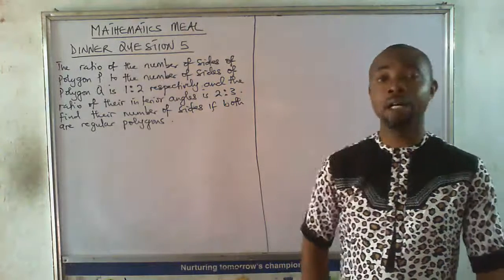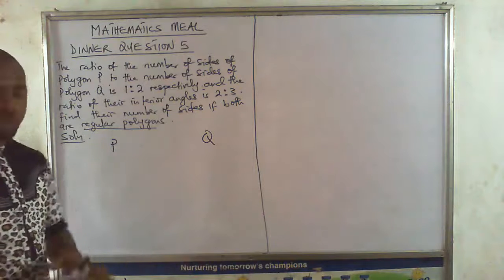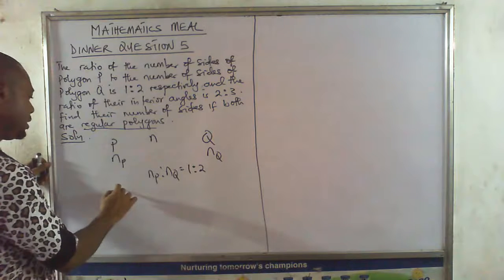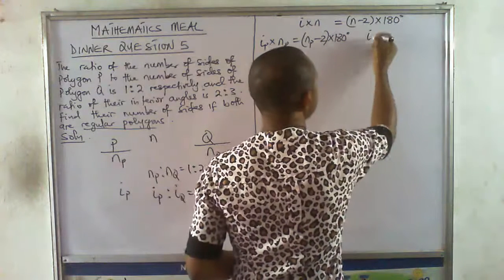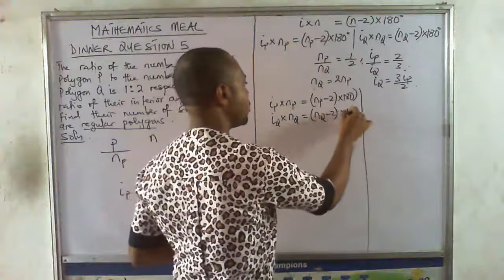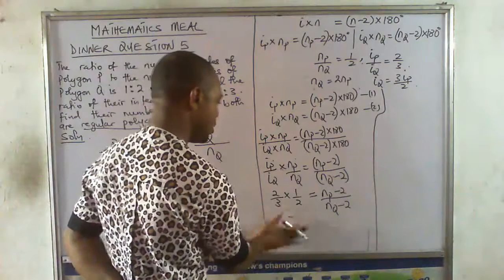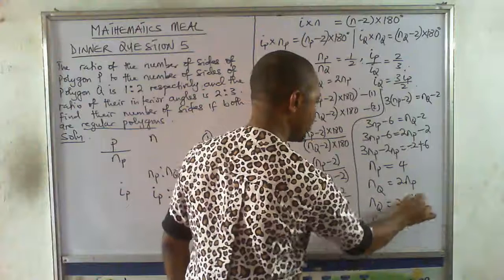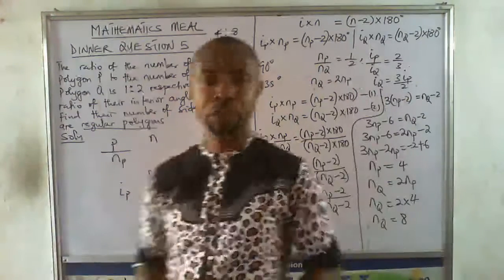DINNER QUESTION 5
Geometry is an important aspect of mathematics. Watch this video on the solution to a question on polygons and know more about calculations on polygons.